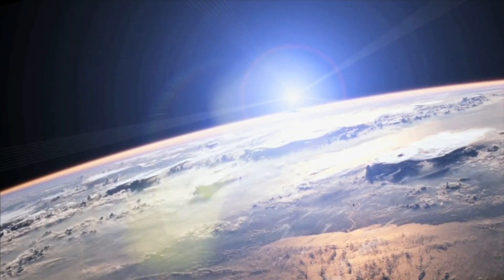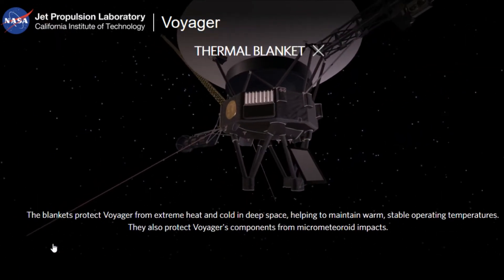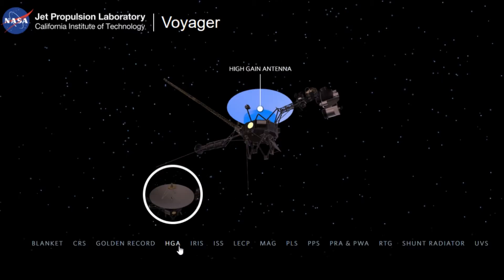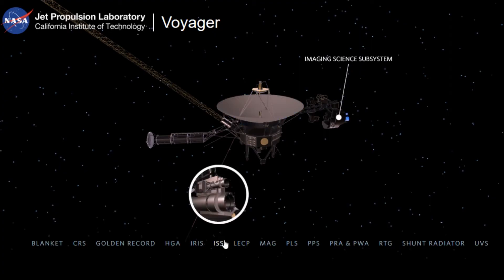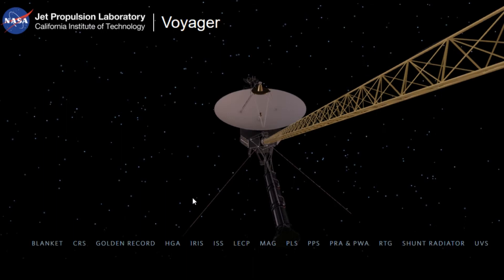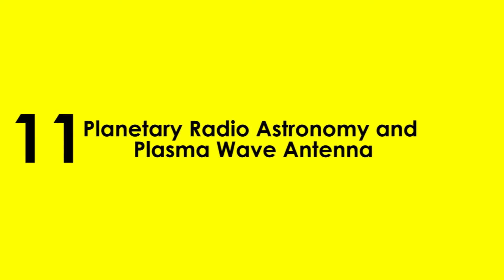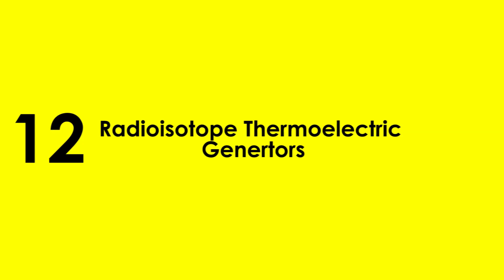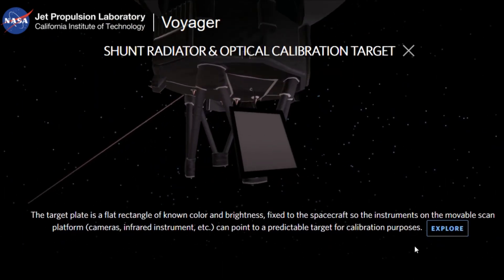NASA's Voyager Mission Instruments Detail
Voyager had 14 instruments: Blanket, Cosmic Ray Subsystem, Golden Record, High Gain Antenna, Infrared Interferometer Spectrometer and Radiometer, Imaging Science SubSystem, Low-Energy Charged Particle, Magnetometer, Plasma Subsystem, Photopolarimeter, Planetary Radio Astronomy and Plasma Wave Antenna, Radioisotope Thermoelectric Genertors, Shunt Radiator and Optical Calibration Target & Ultraviolet Spectrometer.

The Voyager program is an American scientific program that employs two robotic spaceprobes, Voyager 1 and Voyager 2, launched in 1977 to take advantage of a favorable alignment of Jupiter, Saturn, Uranus, and Neptune. The Voyagers now explore the outer boundary of the heliosphere in interstellar space; their mission has been extended three times and they continue to transmit useful scientific data. Neither Uranus nor Neptune has had a close-up picture taken by a probe other than Voyager 2.

The Voyager spacecraft are the third and fourth human spacecraft to fly beyond all the planets in our solar system. Pioneers 10 and 11 preceded Voyager in outstripping the gravitational attraction of the Sun but on February 17, 1998, Voyager 1 passed Pioneer 10 to become the most distant human-made object in space.